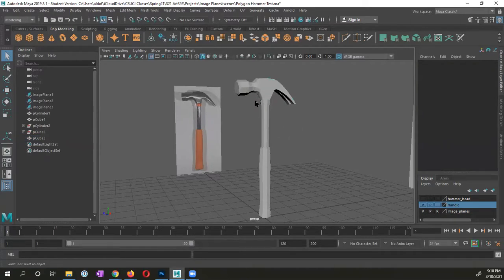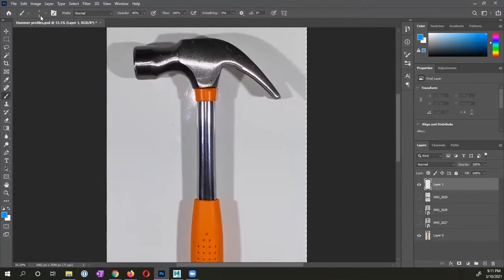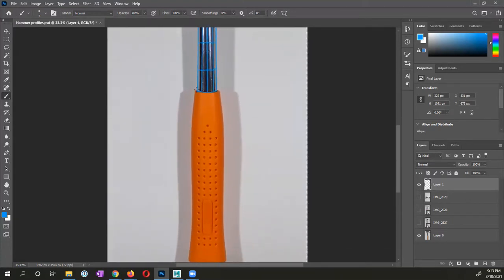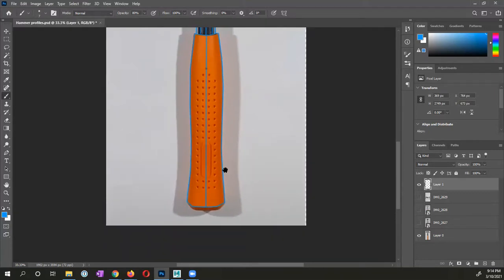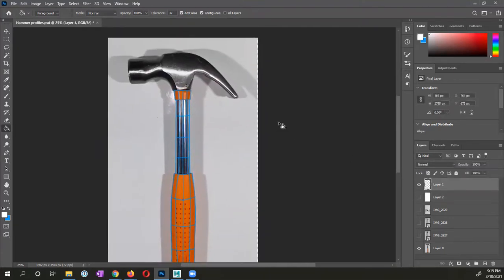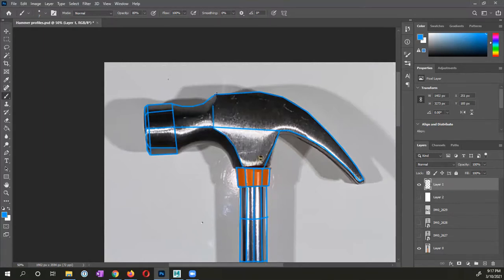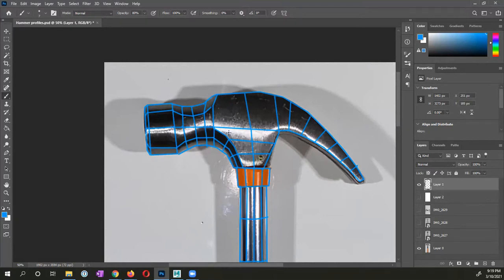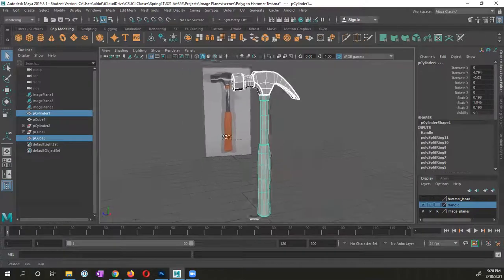Exercise: How to plan out your 3D model before you create it!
In this video, we go over an exercise on how to visualize the placement of polygon components before any 3D modeling work has commenced. I use Adobe Photoshop, though any image editing software or even pencil and paper would do, to draw over a reference image where I could place polygon components for the creation of a model.